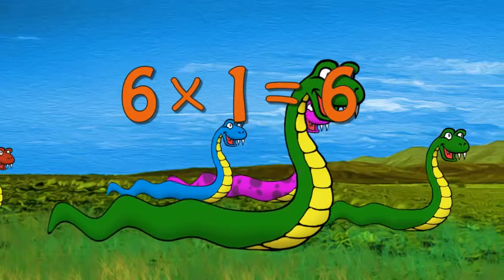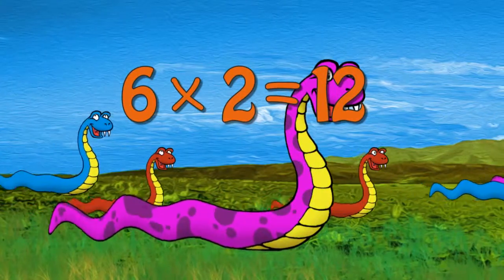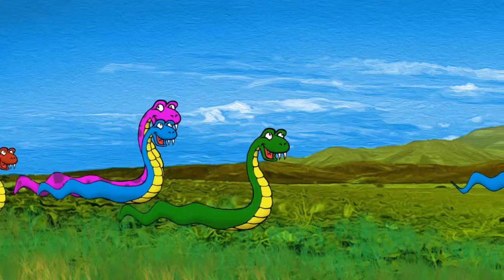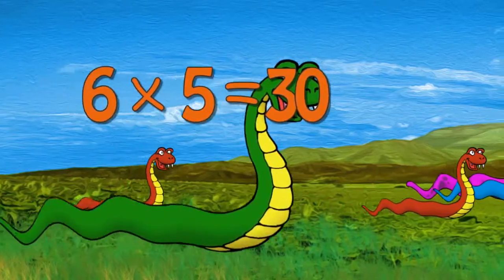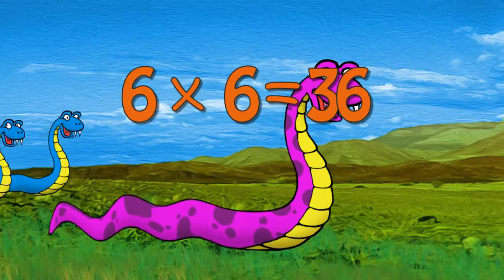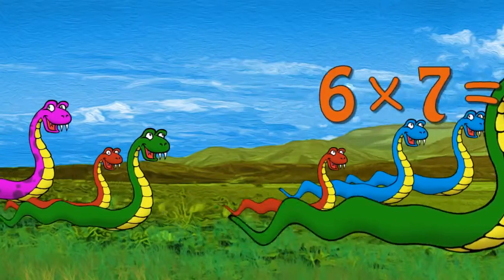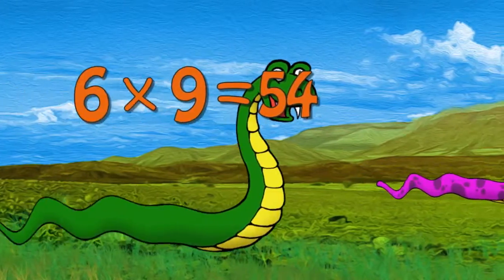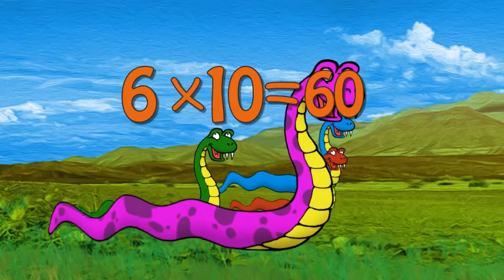Snakes Teaching Multiplication Times Tables x6 Educational Math Video for Kids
Watch snakes while you learn. You've found the best educational cartoon video!  Learn about alphabets, math, counting, numbers, colors, music, and more with these educational cartoon parade for kids!